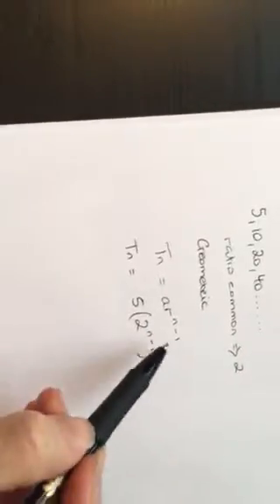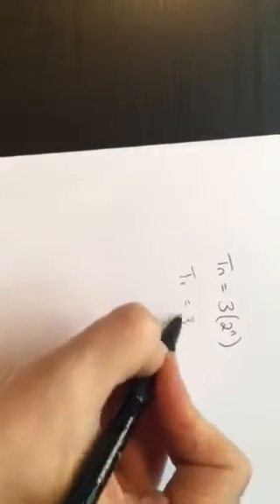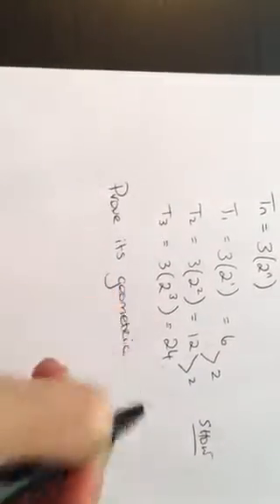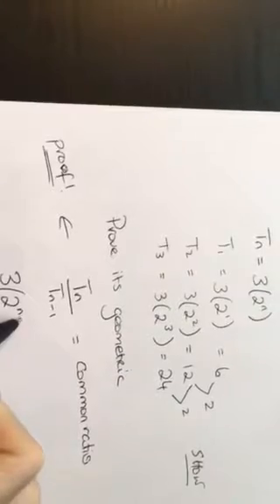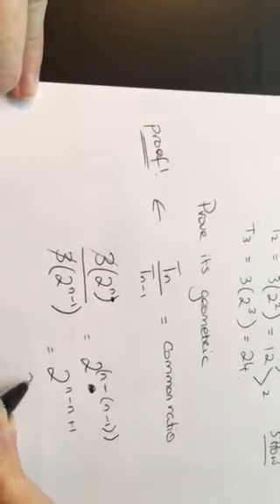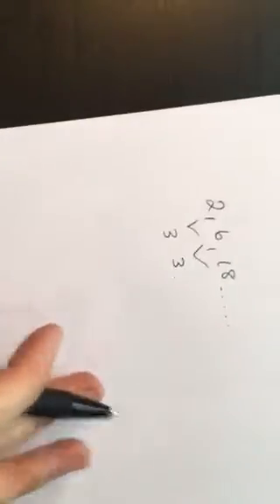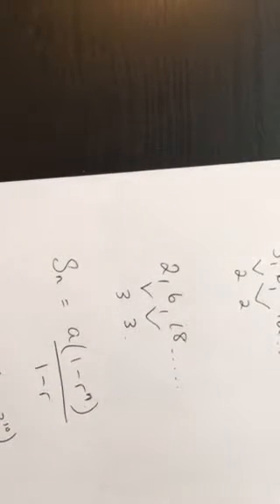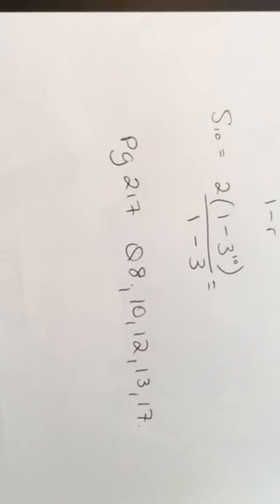Patterns 5 geometric